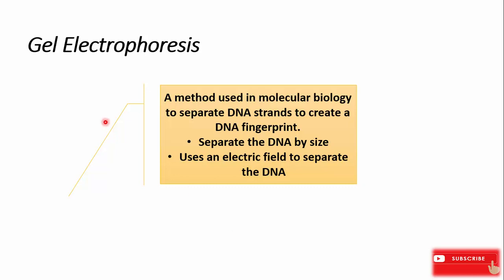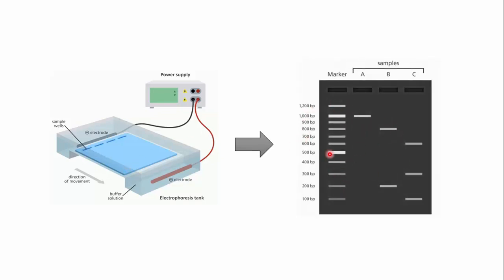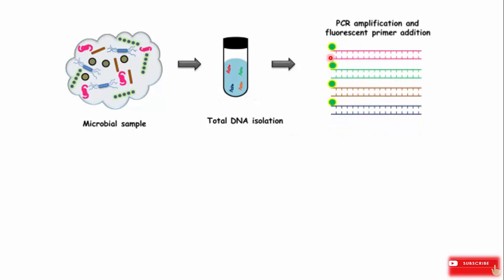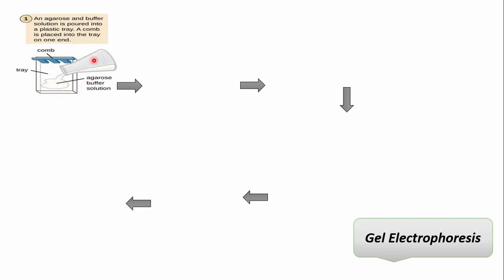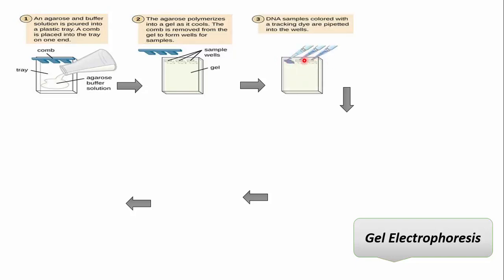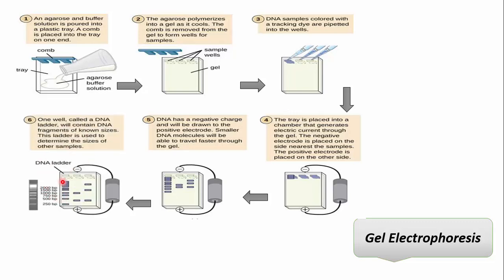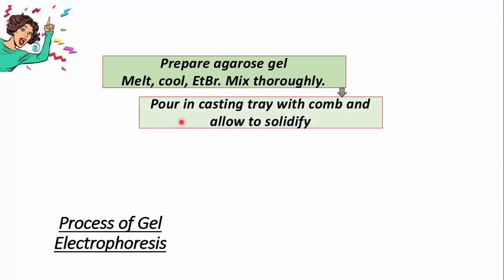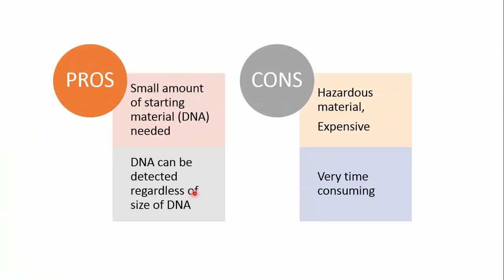Recombinant DNA Technology: The Basics || Gel Electrophoresis Lecture 4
A method used in molecular biology to separate DNA strands to create a DNA fingerprint.